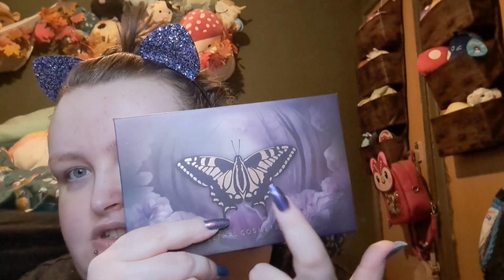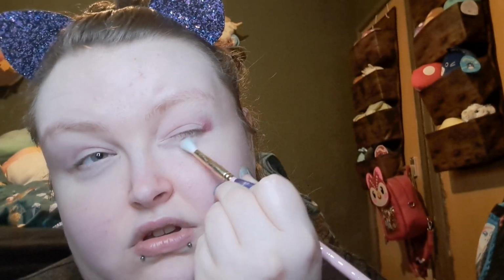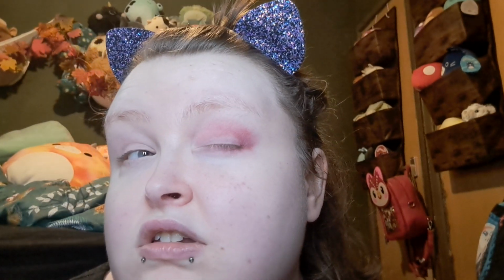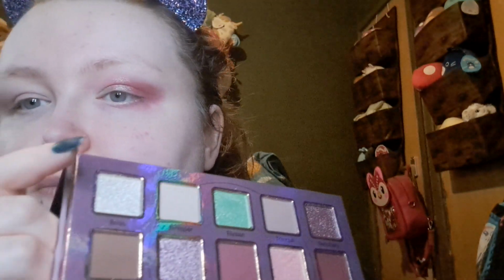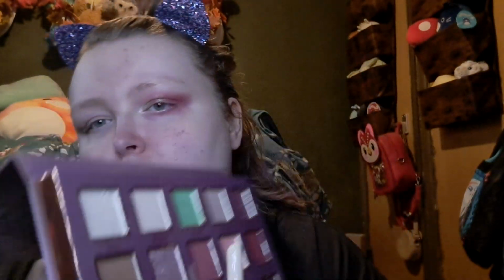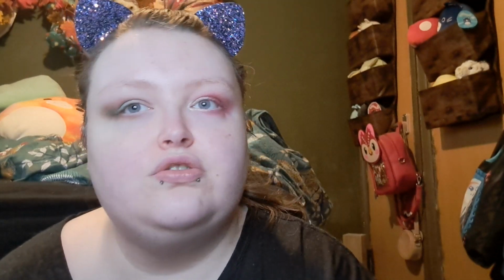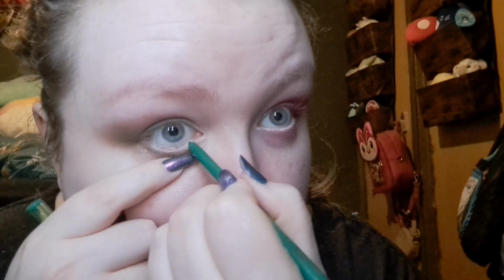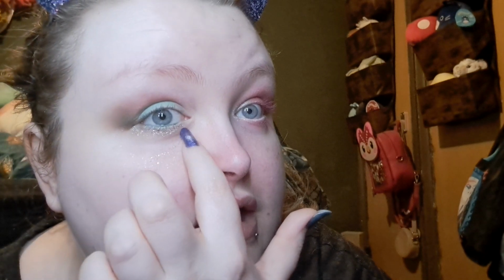2 Looks and Forst Impressions of the "Mellow Grove" Palette by Lethal Cosmetics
Nails Mooncat:
Am I Everything You Fear?
The Sea Between Us
Ghost Ship